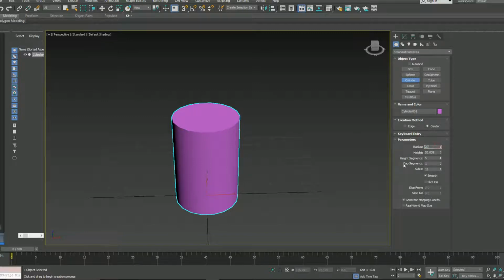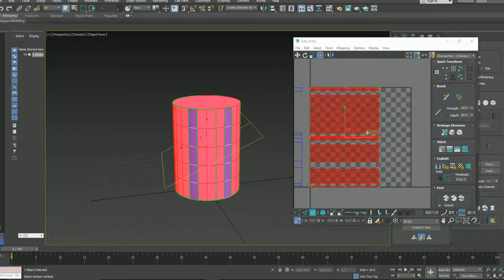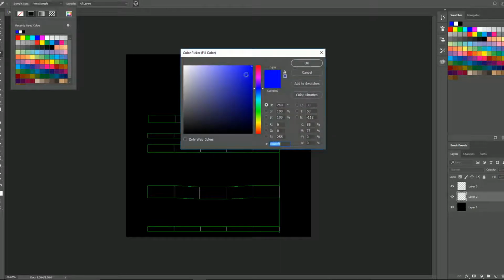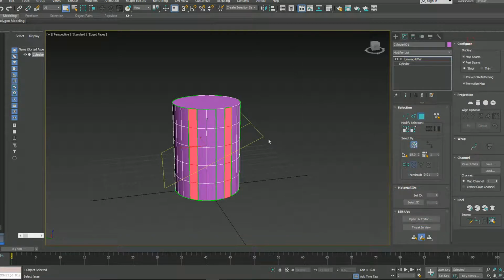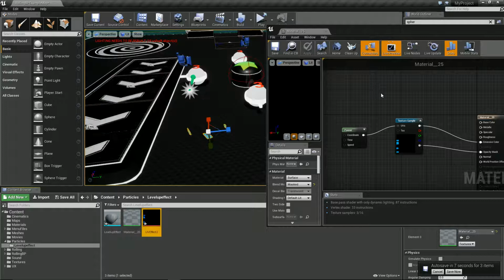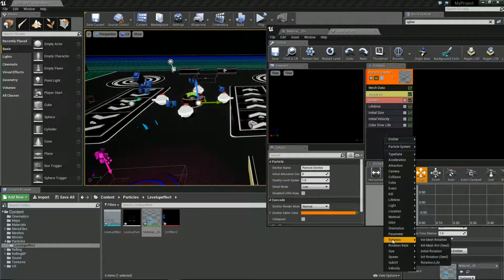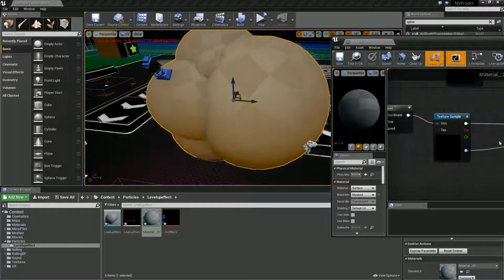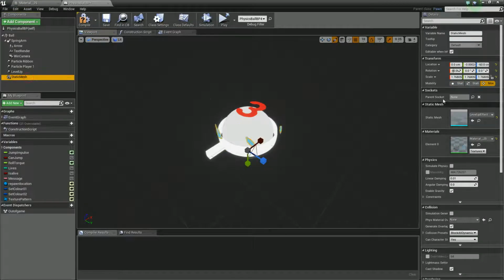Level Up Mesh Effect | Unreal Engine 4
This video is a lot more of a freestyle, improvisation to try and create a cool effect with loose direction. This is a level up effect created with 3ds max and unreal engine 4 to create some cool visual effects.